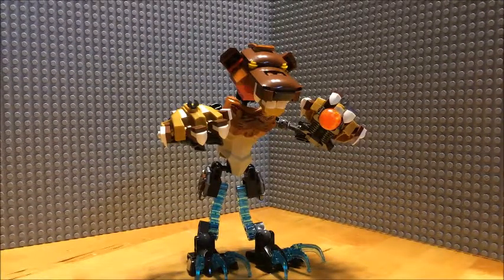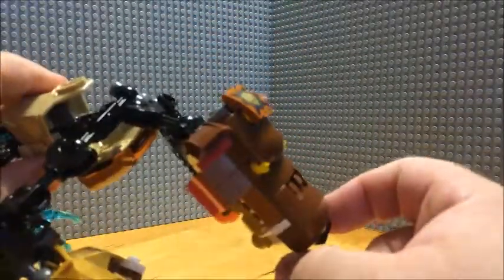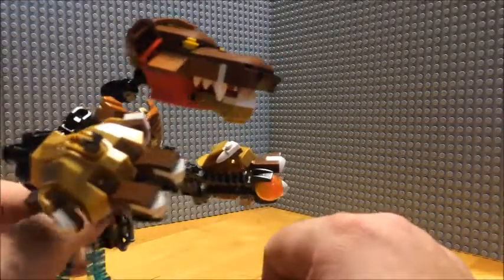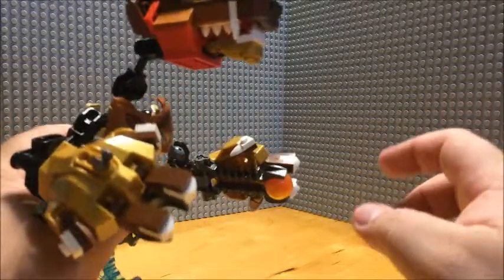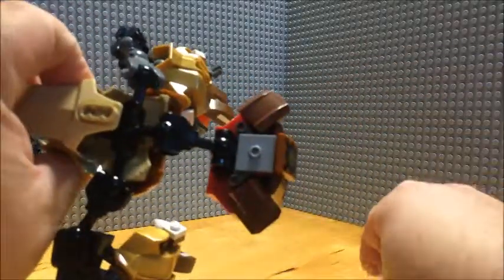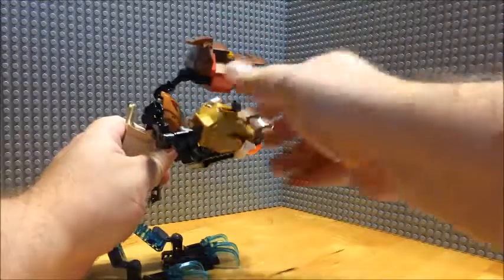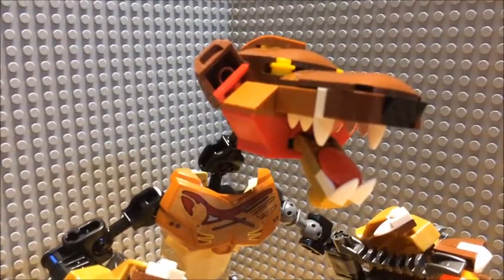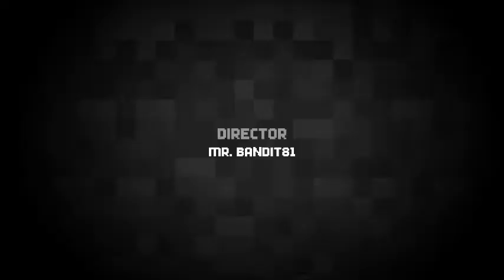BuildTober 2017 - Monster Build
While taking some Chima set's apart, some of the peaces looked like they would look cool on another build. So like a mad scientist put the Bear Tank and Saber Tooth Walker together on a Bionicle body, making the Saber Bearenstin Monster.
Going with the CLAW build, 2 builds for a Spooky October Build with more to come before the month is over with hopeful.